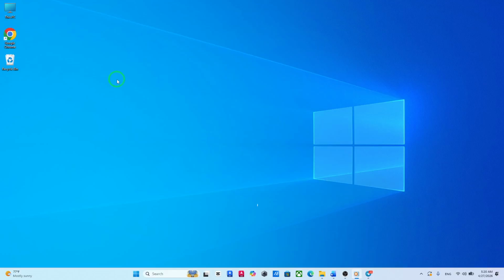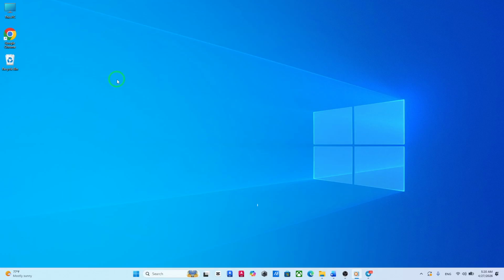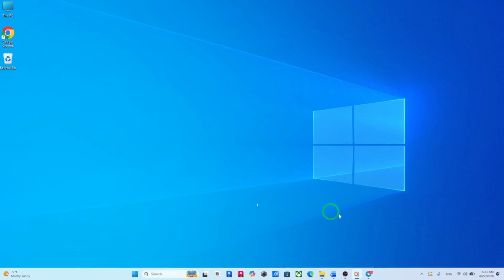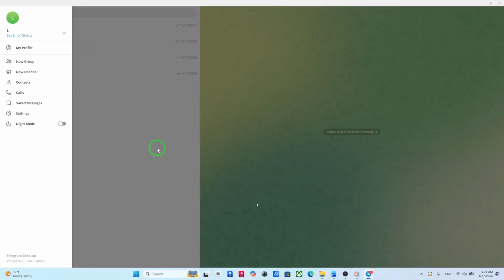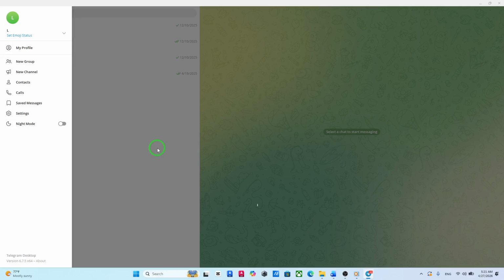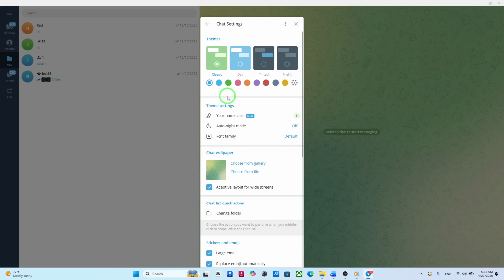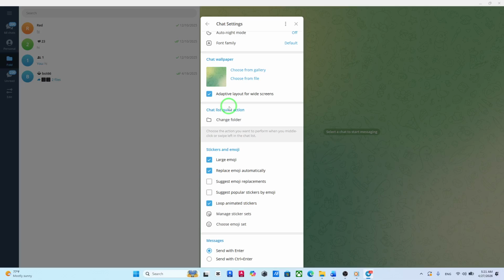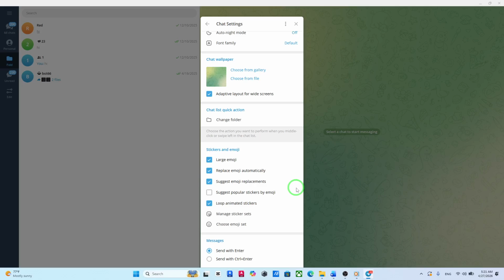How To Allow Suggest Emoji Replacements On Telegram App On PC (New Update)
Learn how to allow suggest emoji replacements on Telegram app on PC with the latest update.

This quick guide will help you enable smart emoji suggestions to improve your messaging experience and make chats more expressive.

1. Open Telegram app

2. Click on the three lines at the left top corner

3. Enter to Settings, then Chat Settings

4. Enable Suggest Emoji Replacements-

Chapters:
00:00 Intro
00:12 Soultion
01:05 Outro